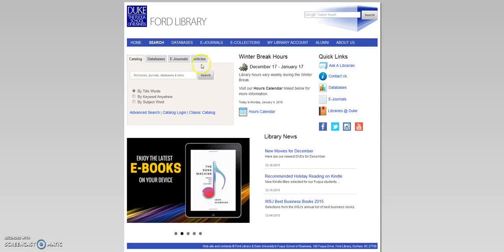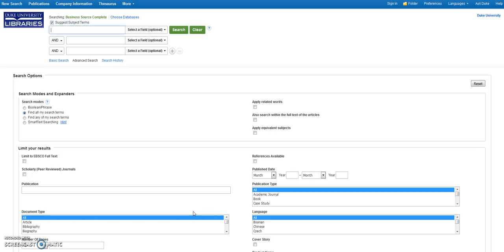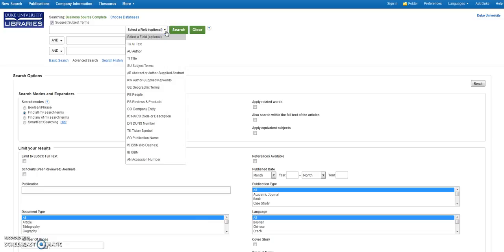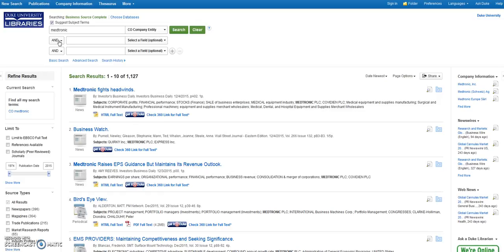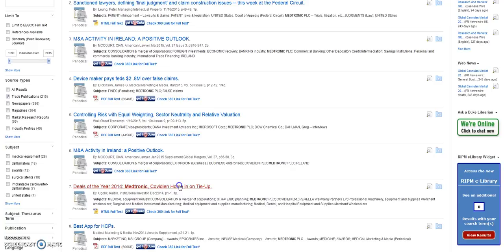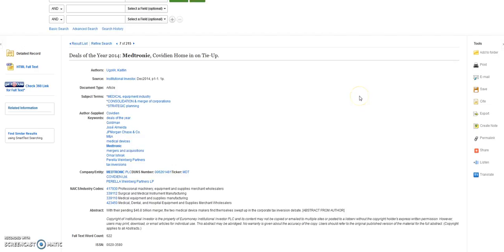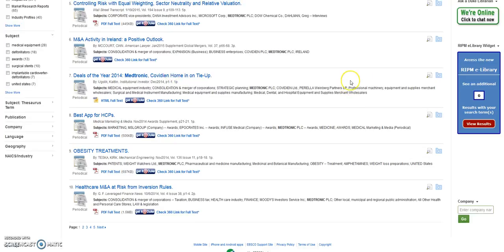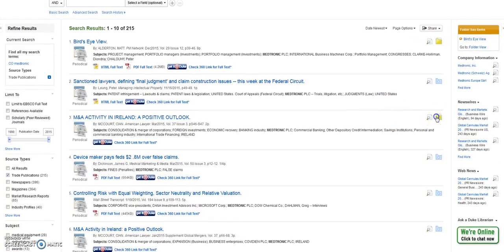Using Business Source Complete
An introduction to basic searching in EBSCO's Business Source Complete database